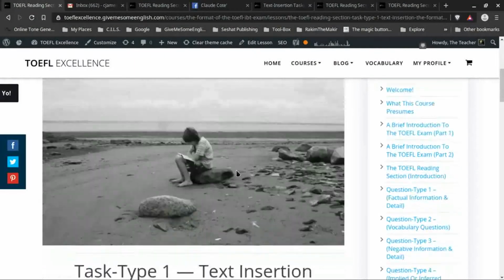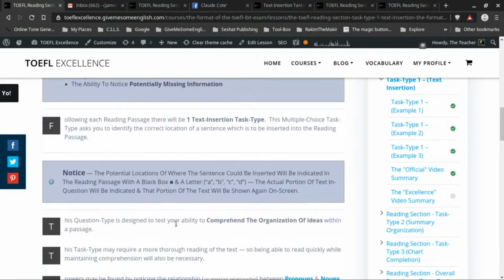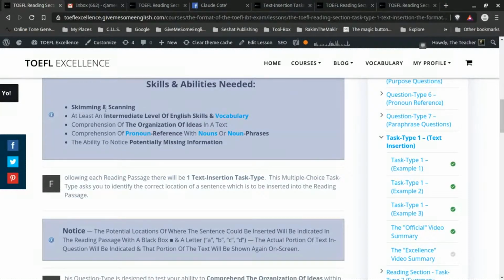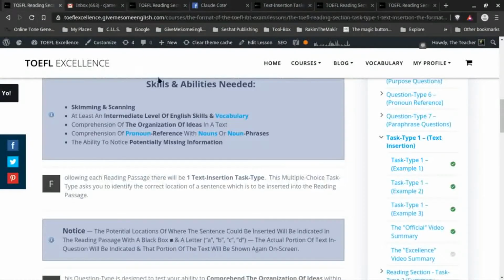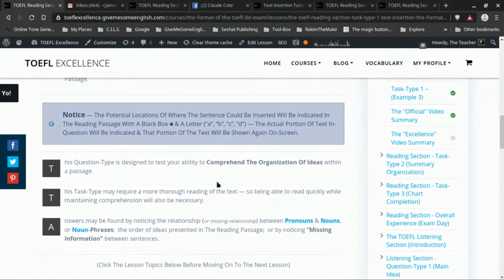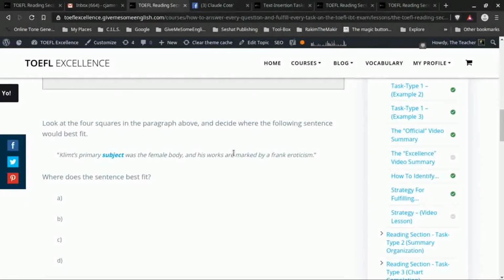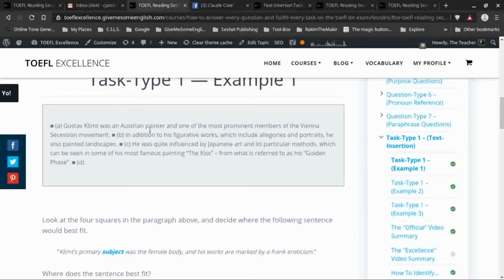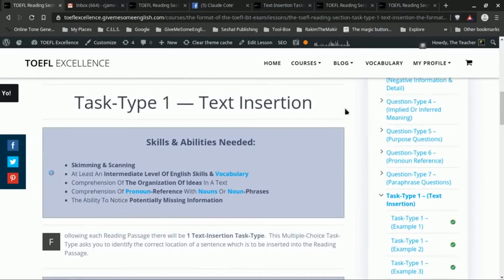TOEFL Reading Section - Text-Insertion Tasks (Summary)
A Summary of The Text-Insertion Tasks in The Reading Section of The TOEFL iBT Exam.